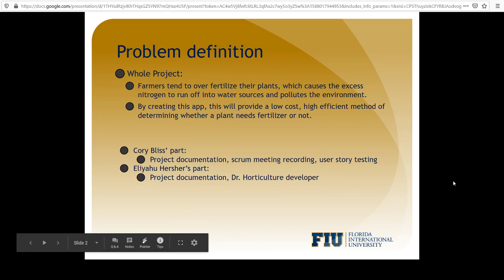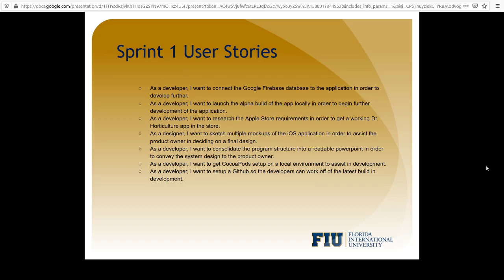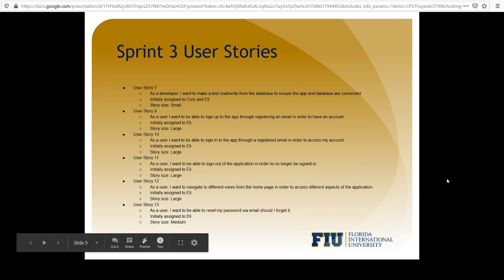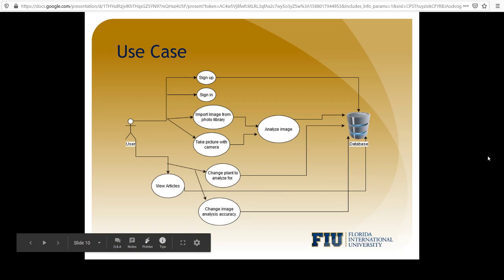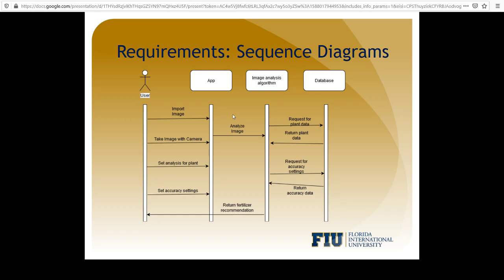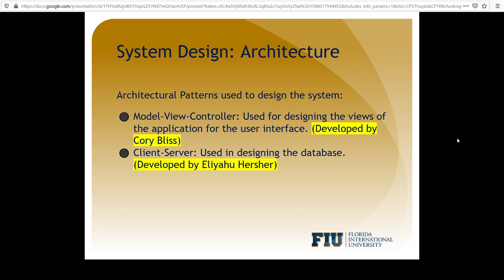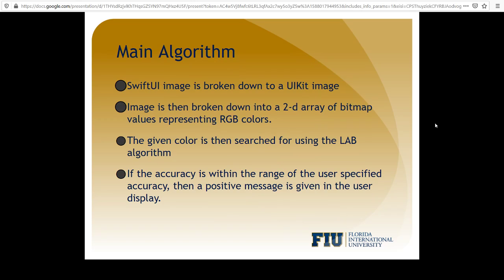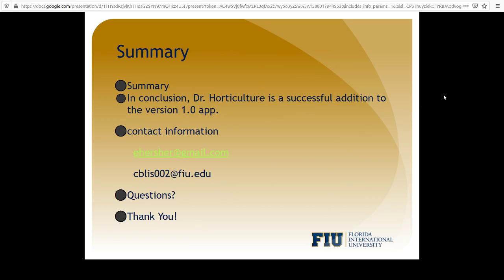FIU SCIS-SP20-Team13-DrHorticulture-IntroVideo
This video introduces Dr Horticulture and how it aims to replicate the use case of the Greenseeker device.